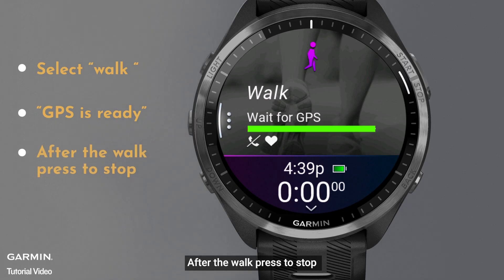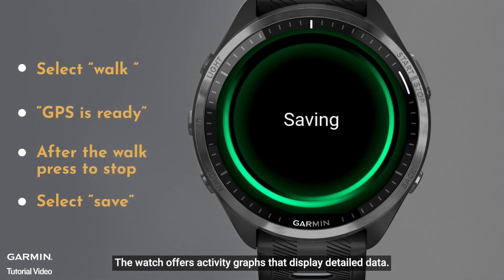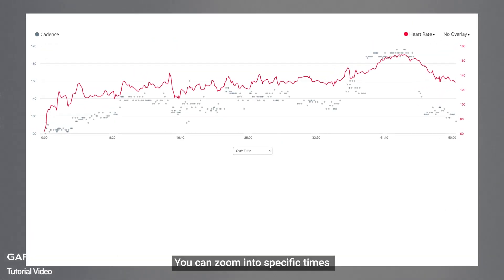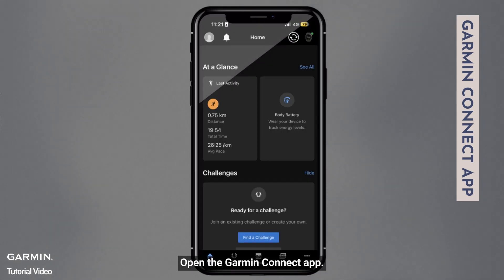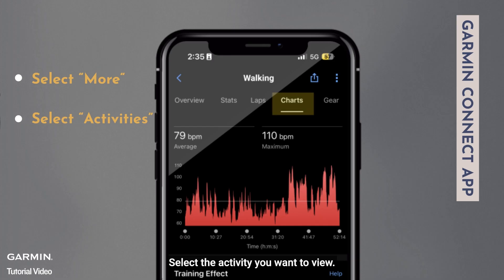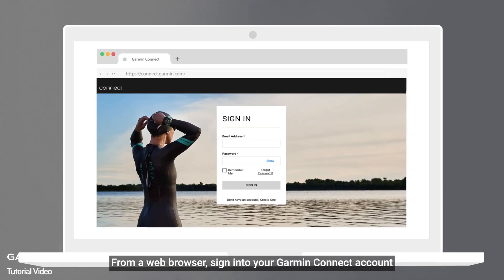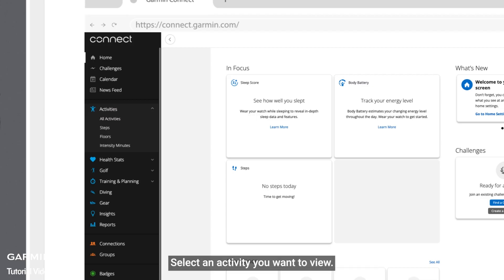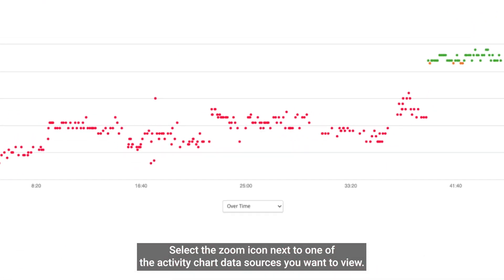Tutorial – Garmin Walking Tracking: Easy Steps & Data Insights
This video shows how to use a Garmin watch and Garmin Connect to view your recorded walking activities.
It includes tips for checking detailed data like distance, pace, heart rate, and calories, whether you're using the app or the web version.
Improve your performance and track your walking progress effectively!

▶Timecodes:
0:00 - Introduction
0:18 - Start walking activity
0:43 - Viewing Detailed Data in Garmin Connect App
1:00 - Viewing Activity Data on Garmin Connect Web